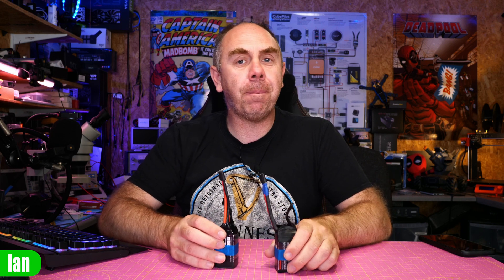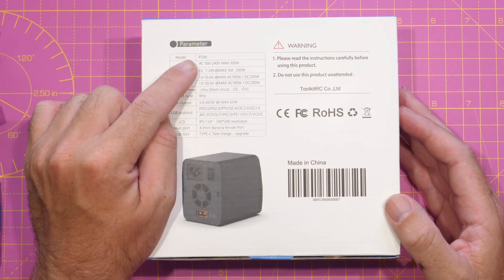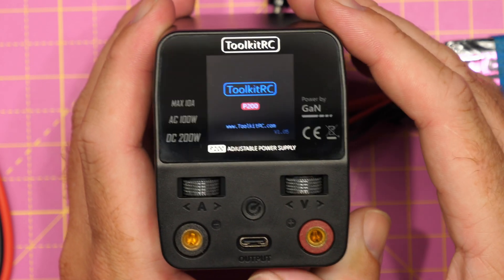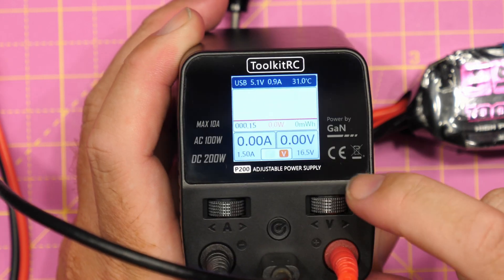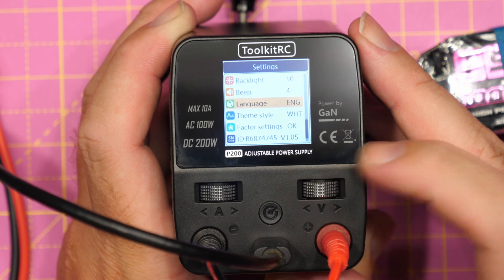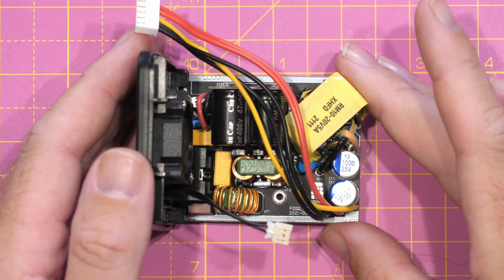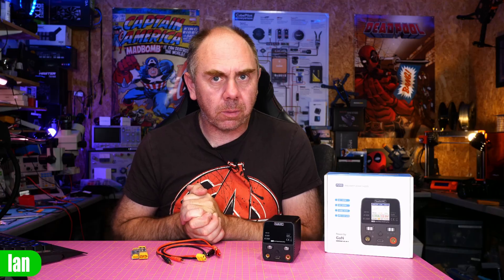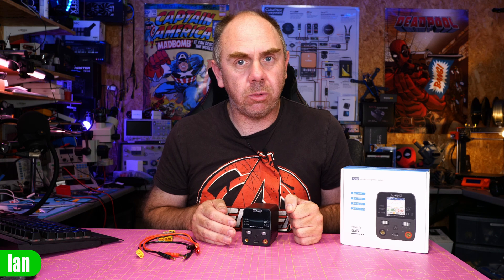ToolkitRC P200 - FPV Power Supply - Save Your Packs For Flying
ToolkitRC P200 bench PSU for FPV and drones, portable AC/DC bench power supply.